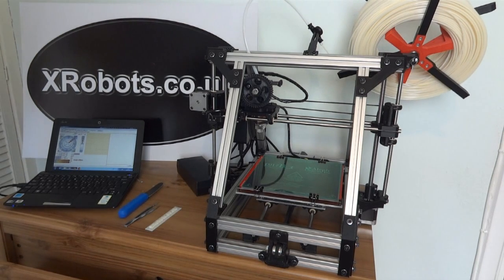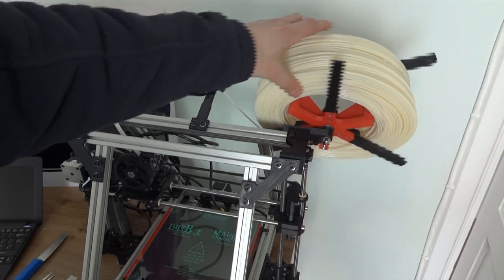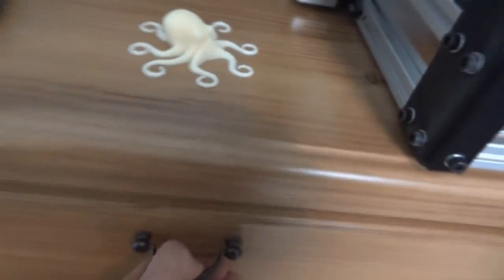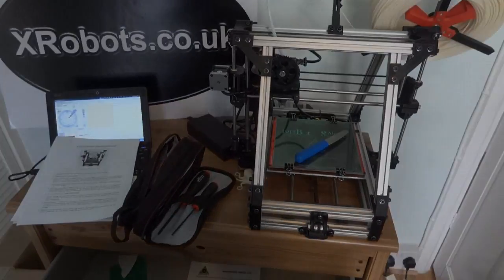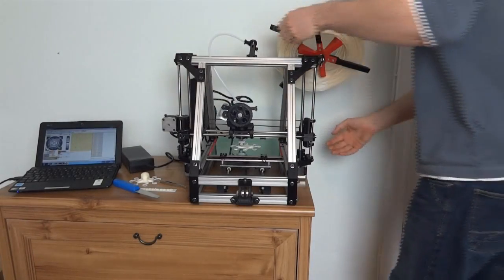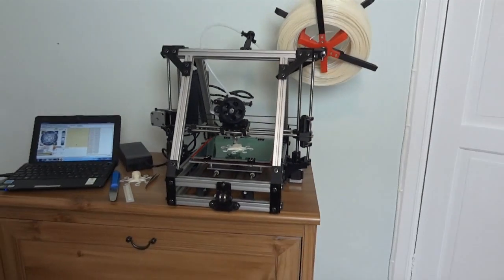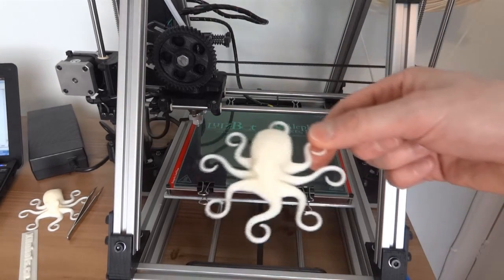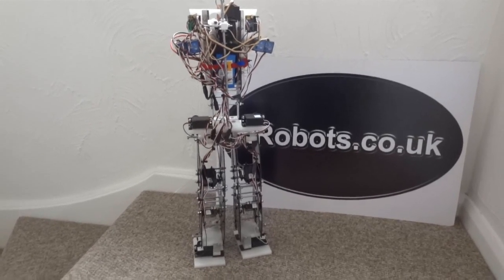3D-Printing Upside Down with the Lulzbot AO-101 3D Printer | James Bruton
This is a short introduction to my new 3D printer from Lulzbot.